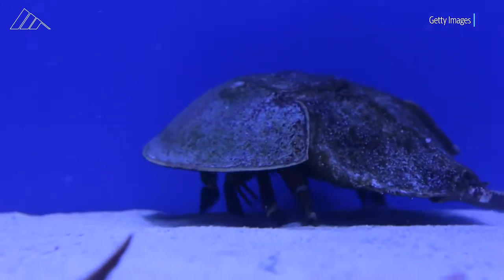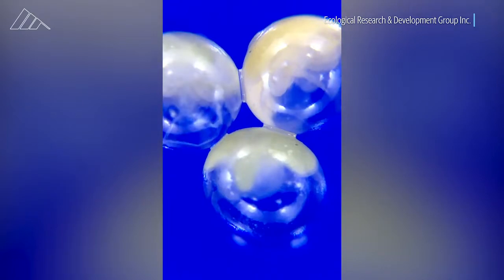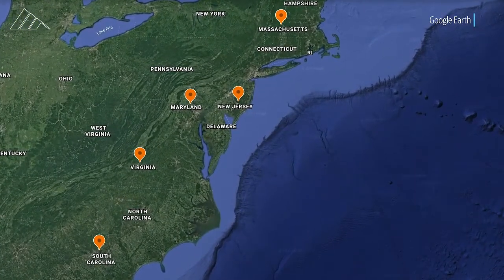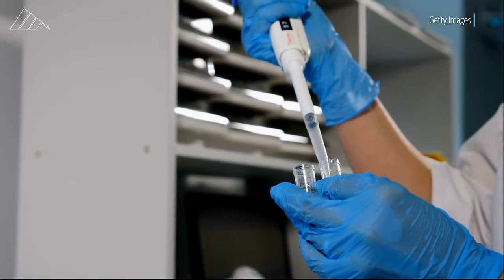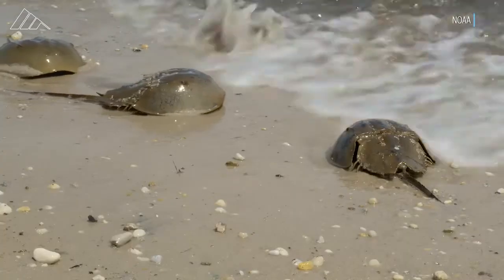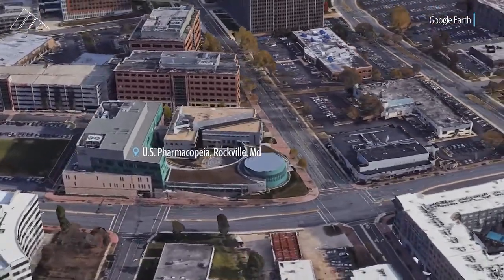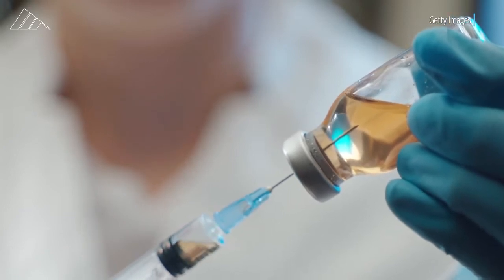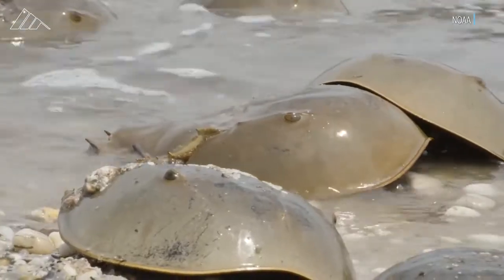How medical labs rely on horseshoe crabs to test COVID vaccines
Pharmaceutical companies across the U.S. harvest blood from horseshoe crabs to test vaccines. The process may be harmful to the animals, but there is a synthetic alternative.